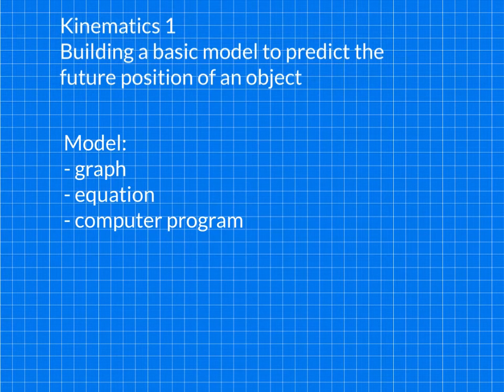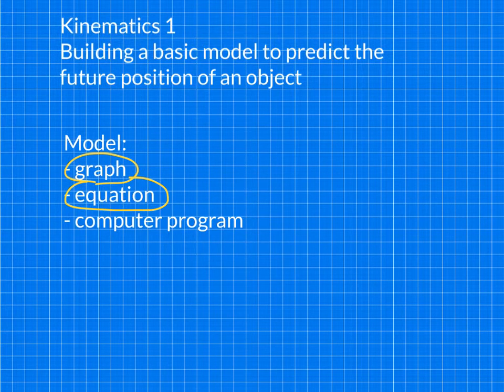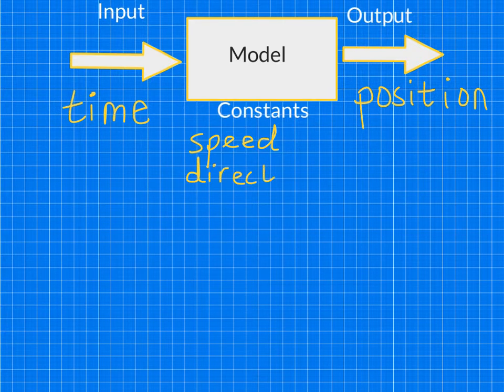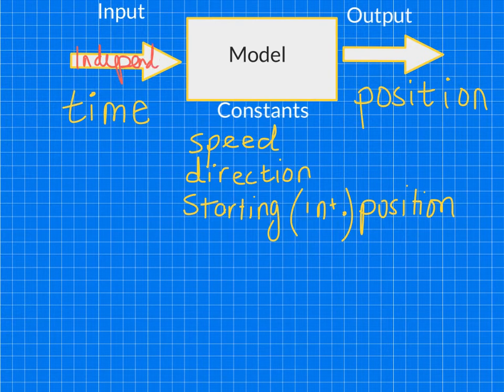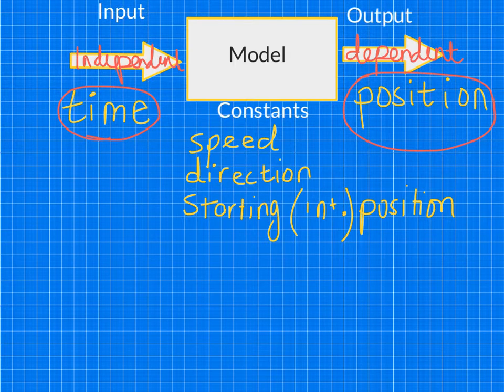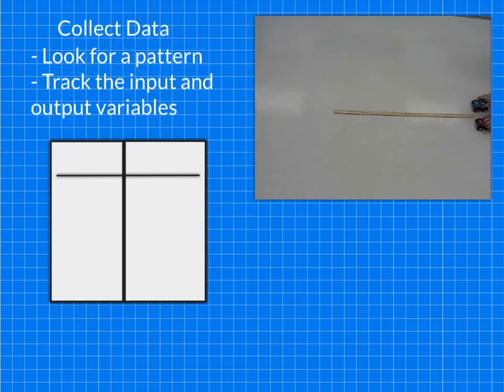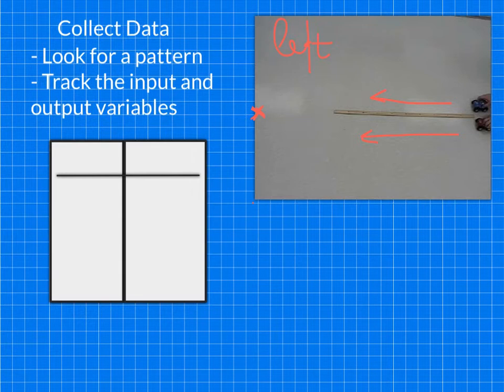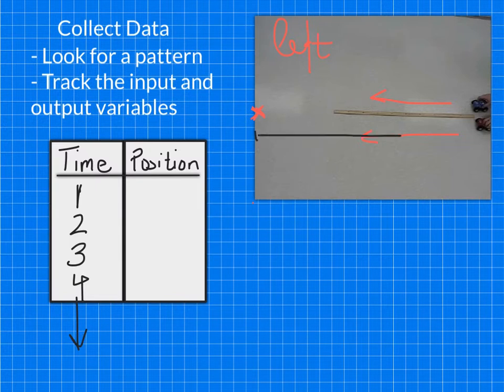Kinematics 1: Creating a Constant Velocity Position Model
For specific sub topics so you don't have to watch the entire video:

Goal of the video and "What is a Model?": 0:00

Model Diagram and explanation of independent and dependent variables: 0:57

Collecting the Data to build the model: 4:18

Making the graph: 6:30

Making the equation from the graph (also how to calculate slope): 10:15

Final Model and Summary: 18:14